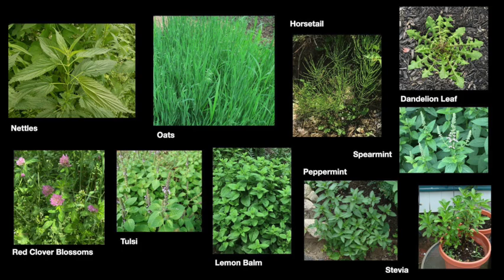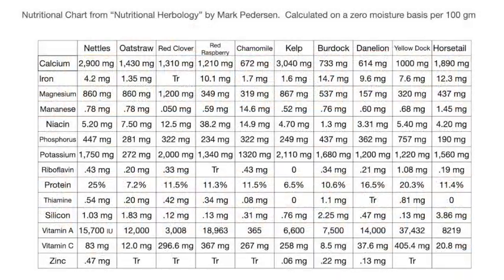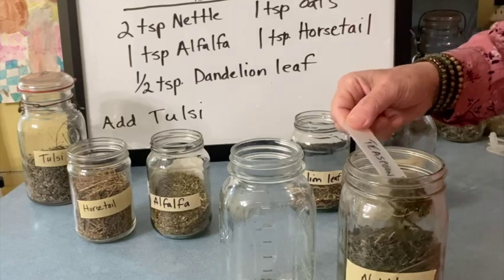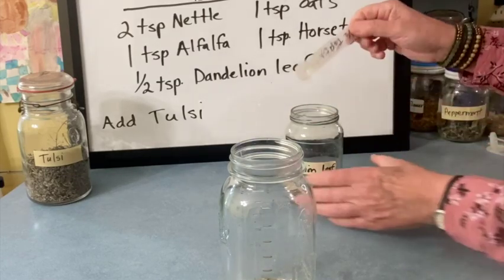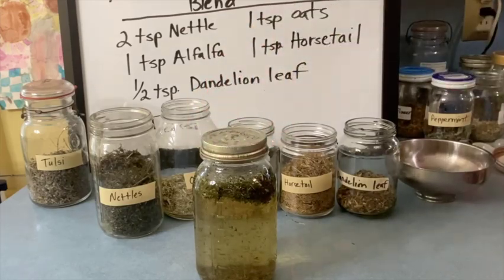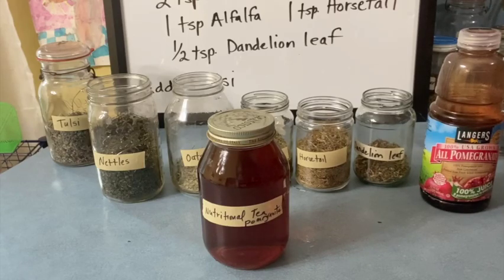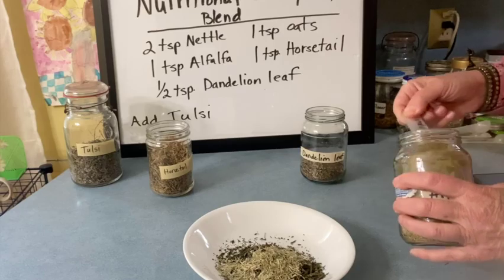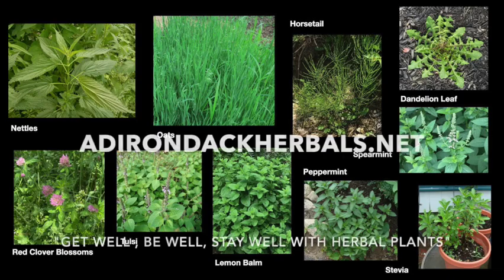Recipe: Nutritional Everyday Blend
How to put together the nutritious herbal plants that make a delicious herbal tea for everyday use.  I cover the main recipe: Nutritional Everyday Blend with several variations.